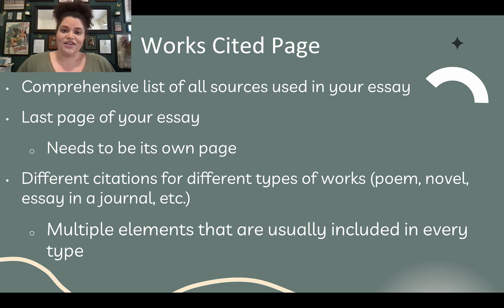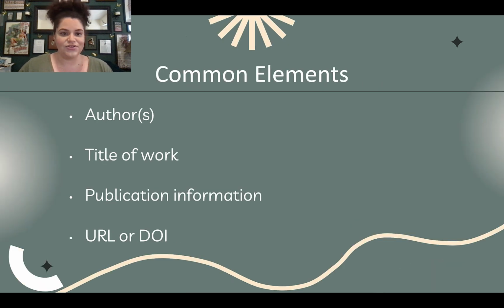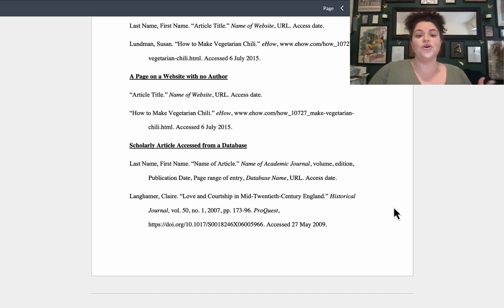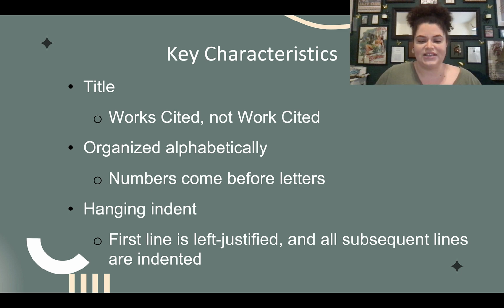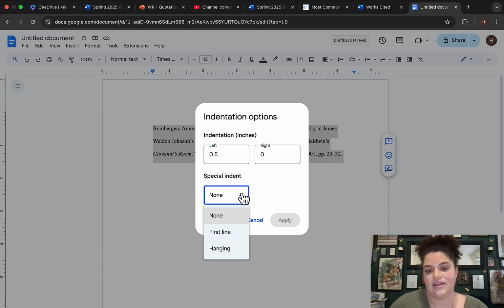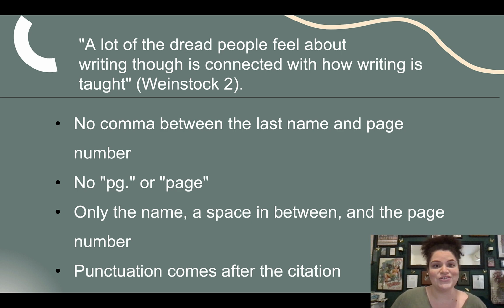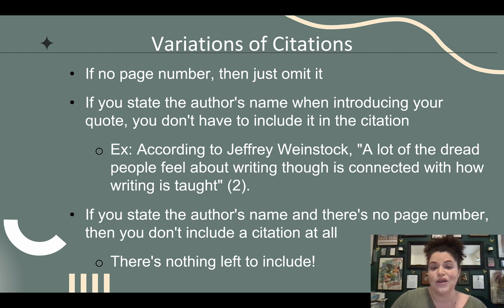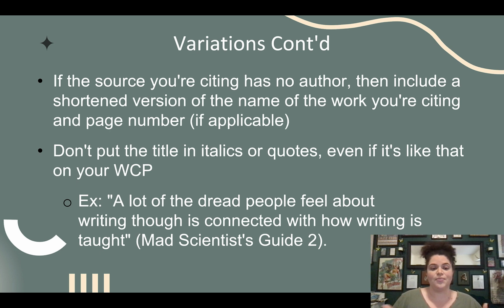WCP and In text Citations